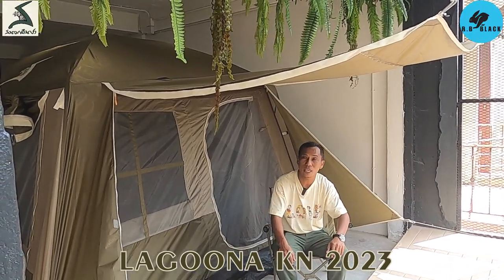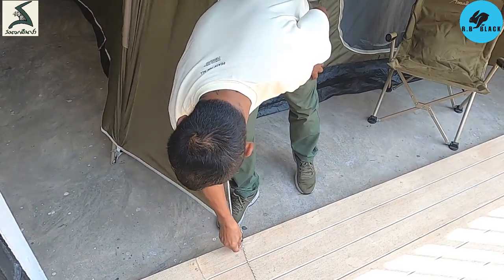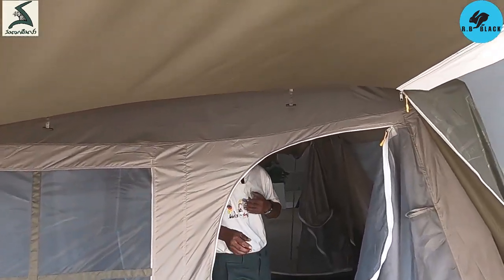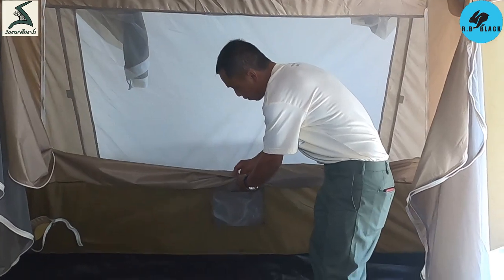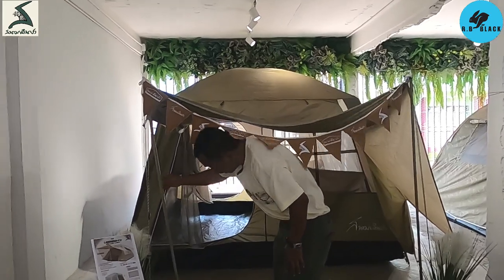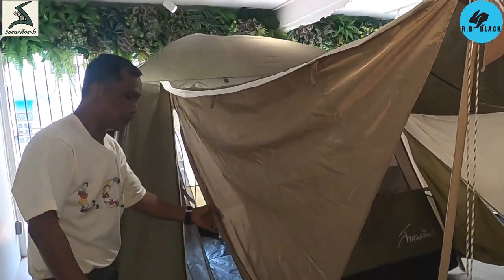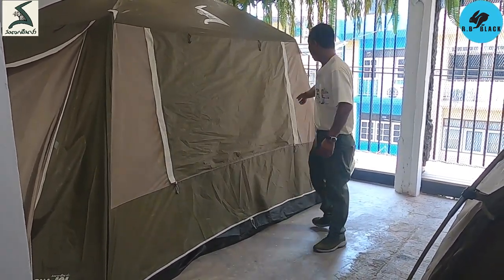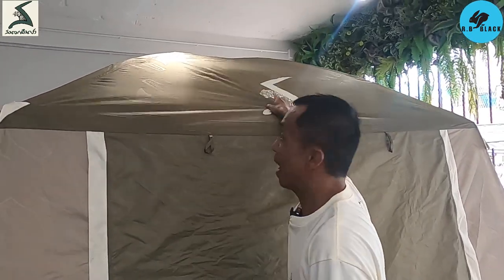เต็นท์ LAGOONA KN 2023 สีเขียวโอลีฟ กากี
เต็นท์ LAGOONA KN 2022

สี : เขียวโอลีฟ
ขนาด : 270x270x190 ซม.
สำหรับ : 4-5 คน
น้ำหนัก : 10.85 kg.

วัสดุ : ตัวเต็นท์เป็น Polyester 210T เคลือบกันน้ำ 3000 mm. ฟลายชีสเป็น Polyester 230T เคลือบกันน้ำ 3500 mm.
 พร้อมซีลตะเข็บ ผ้าพื้น PE เคลือบกันน้ำ 2 ด้าน  โครงเต็นท์ทำด้วยเหล็กเคลือบกันสนิม โครงหลังคาทำจากวัสดุไฟเบอร์

คุณสมบัติ : Terrace หน้า-หลัง ด้านหน้ามีมีปีกด้านข้าง สามารถกันน้ำฝนและน้ำค้างที่หล่นลงมาจากด้านบนได้  ประตูและช่องหน้าต่างกว้างขวาง สามารถระบายอากาศและรับลมได้เต็มที่   2 ประตู เข้าออก

สถานที่จัดจำหน่าย
บริษัท สนามเดินป่า จำกัด  สาขาจรัญสนิทวงศ์ 53
48 ซอยจรัญสนิทวงศ์ 53 ถนนจรัญสนิทวงศ์ แขวงบางบำหรุ
เขตบางพลัด กรุงเทพ 10170
สนามเดินป่า